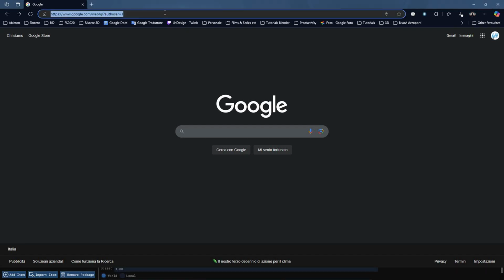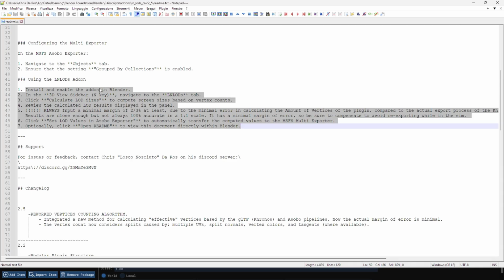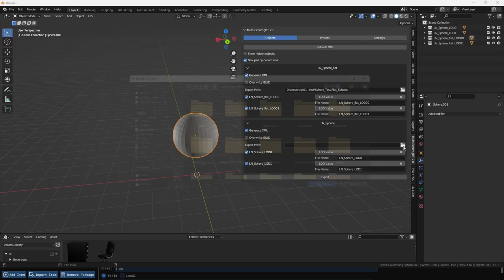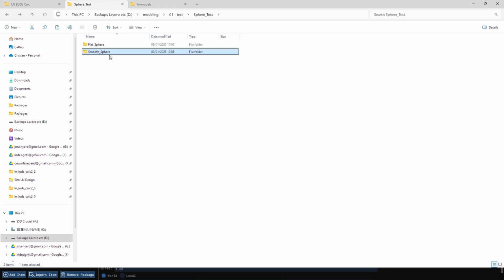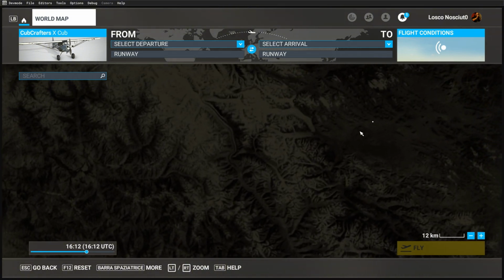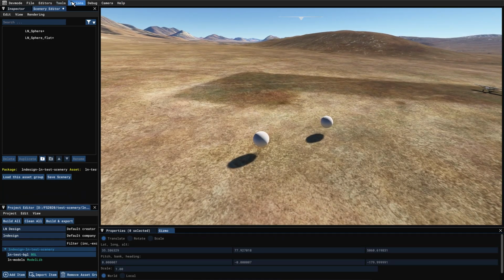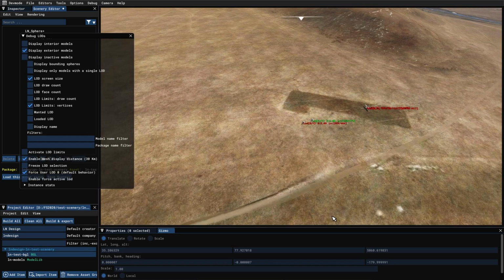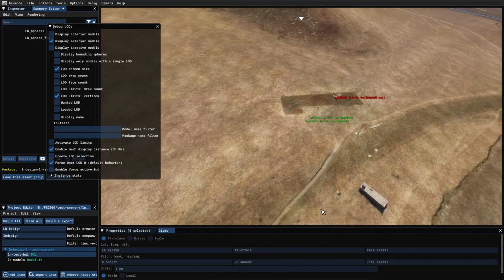Free LODs Plugin for Blender (MSFS 2020 / 2024)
Hey everyone! This version of the plugin, is here to streamline the process of LODs creation even more by allowing the user to automate calculations of Vertex Count Vs. Minimum Screen Space straight into blender, and executing proper triangulation as per the Khronos and Asobo Exporter. This interfaces seamlessly with the Asobo exporter itself allowing you to send the calculated screen size straight to the addon without having to manually calculate, use trial and error, or use external apps. Remember to report any bug, issue or idea straight into my Discord Server (link below)